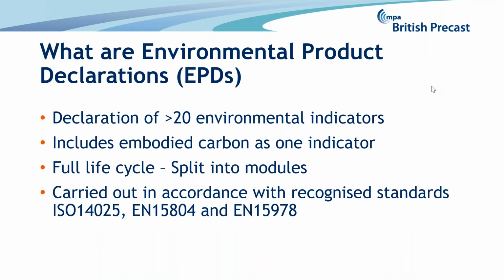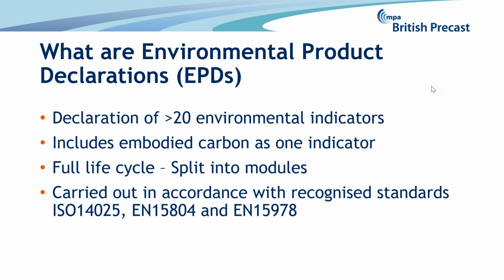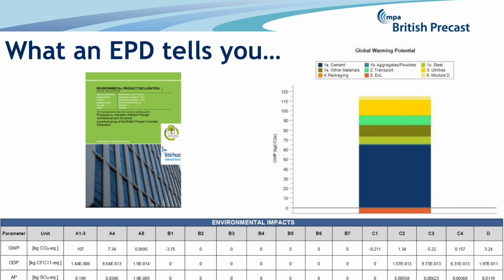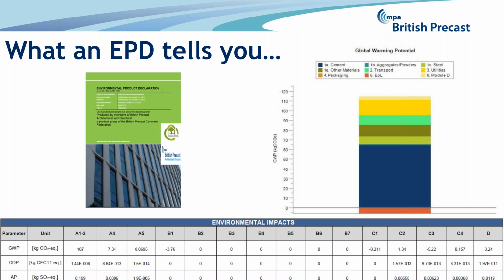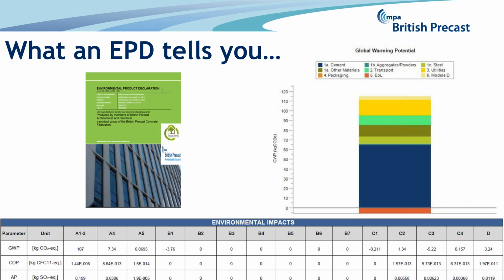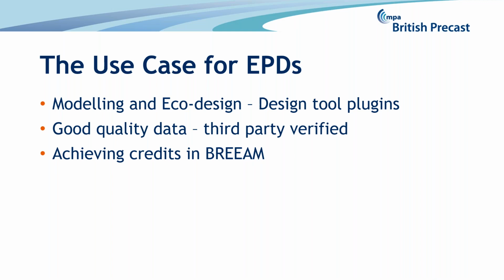Bitesize video - Concrete sector Environmental Product Declarations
Presented by: Matthew Butcher, Sustainability & Product Association Executive, British Precast
This seven minute webinar is an introduction to Environmental Product Declarations (EPDs), the information they provide and the datasets that are accessible via MPA.